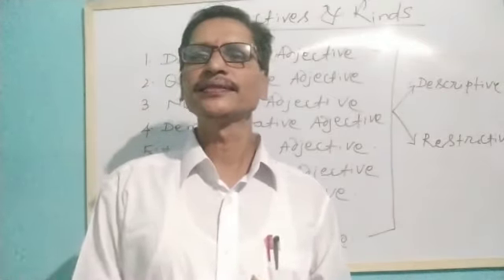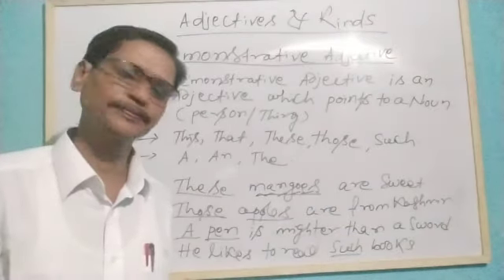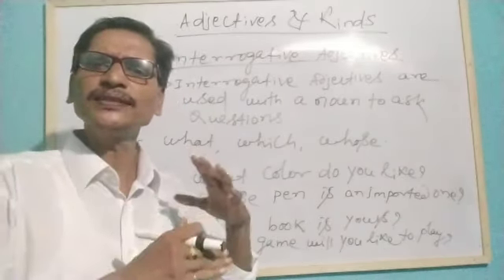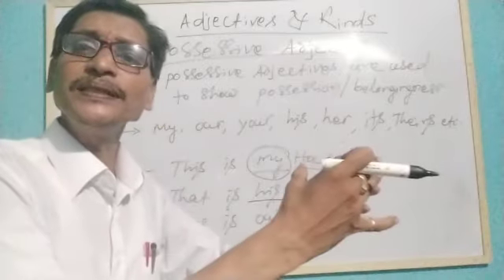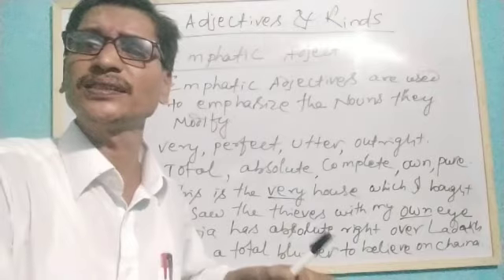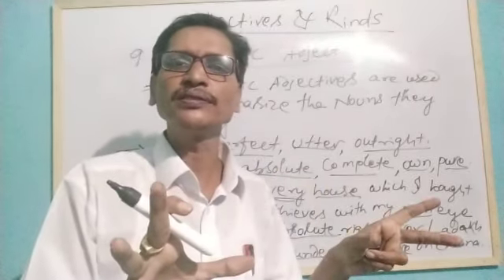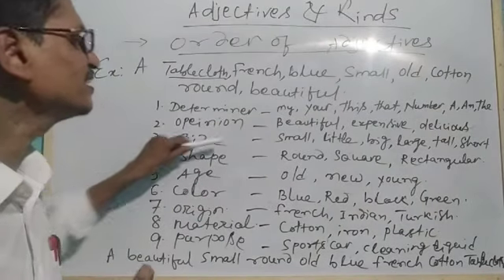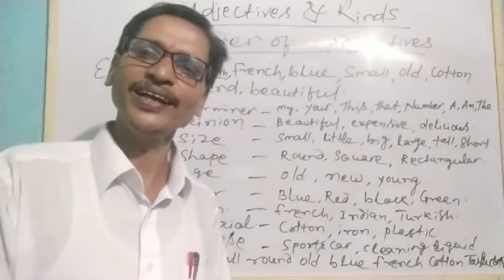Adjectives, Kinds & their Order class 2 for CHSE FC by Durga Guruji